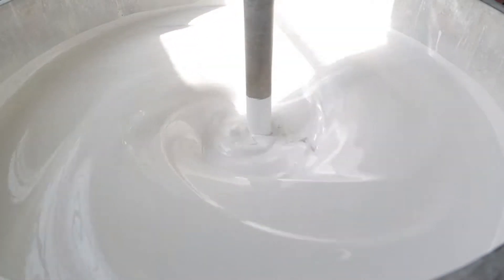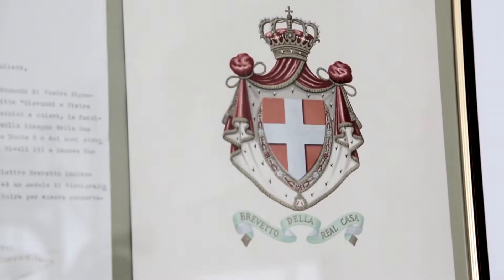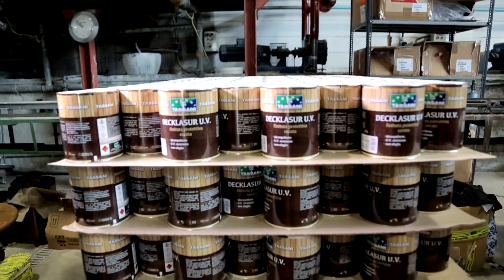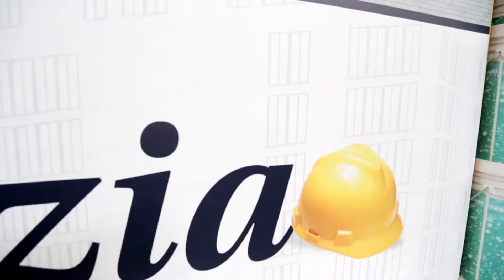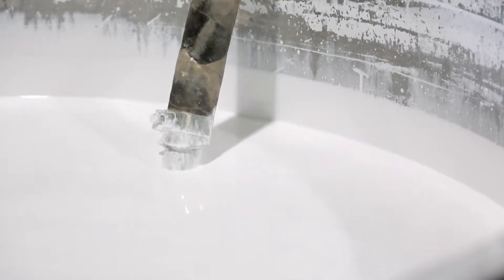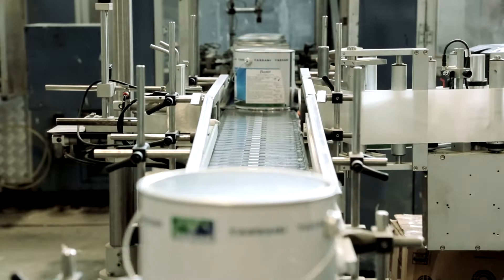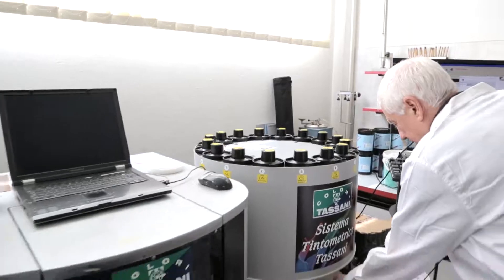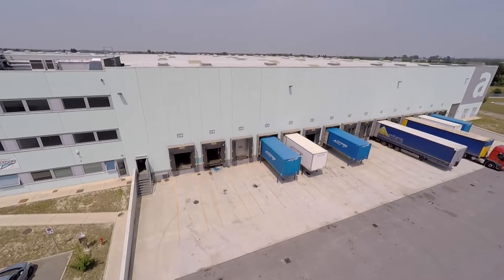Colori Tassani - video istituzionale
Presentazione di Tassani S.p.a innovativi per tradizione dal 1918.